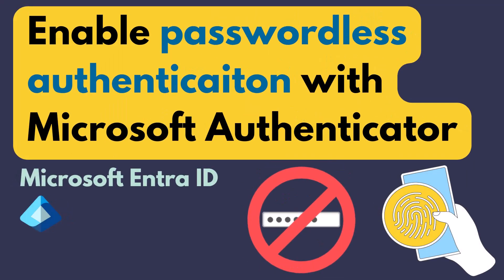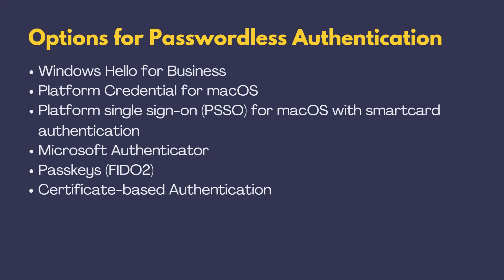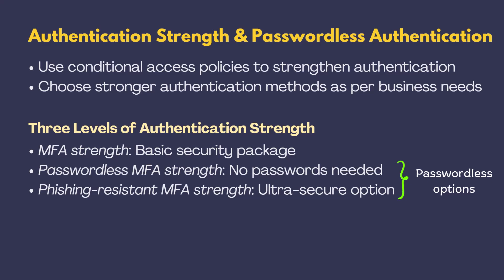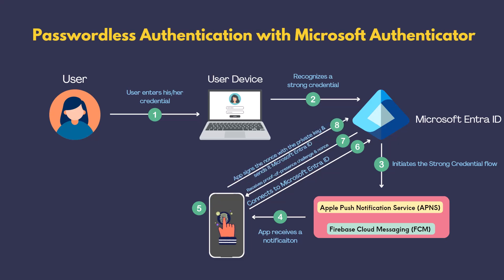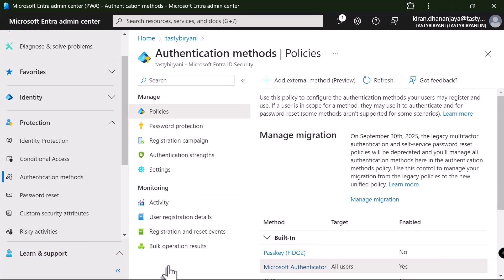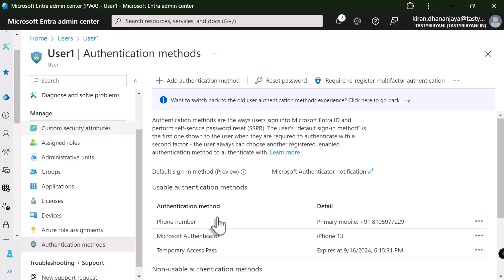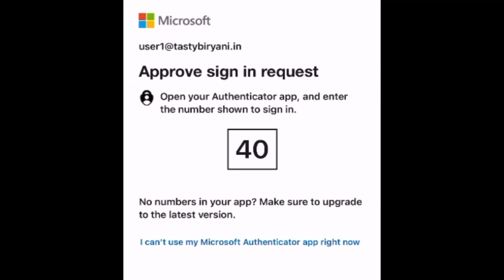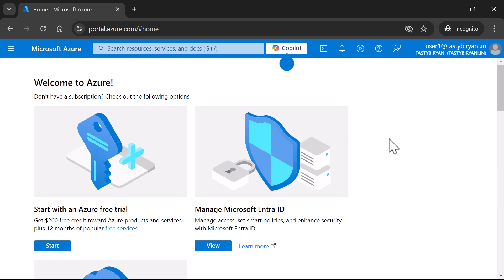Enable Passwordless Authentication with Microsoft Authenticator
In this video, we're diving into the future of authentication: passwordless login.

While strong passwords are important, even the toughest ones can be cracked. That's why multi-factor authentication (MFA) is essential, but it still relies on passwords. Enter passwordless authentication – the high-tech upgrade your security needs!

Discover how passwordless methods, like Microsoft Entra ID options, offer a more secure and convenient way to access your accounts without remembering complex passwords. We'll cover various methods including Windows Hello, macOS options, Microsoft Authenticator, Passkeys (FIDO2), and more.

We’ll also guide you through setting up Microsoft Authenticator for passwordless login, using temporary access passes, and enabling authentication methods. Plus, learn how to enhance your security with different authentication strength levels.

If you have any questions, drop them in the comments.

Chapters
00:00 Intro
00:29 MultiFactor Authentication (MFA)
00:44 Options for Passwordless Authentication
02:02 Authentication Strength & Passwordless A
03:11 Passwordless Authentication with Microsoft Authenticator
04:41 Enable Authentication Method
05:37 Temporary Access Pass
05:54 Setup Temporary Access Pass for User
07:31 User Registration
09:28 Testing Passwordless Authentication